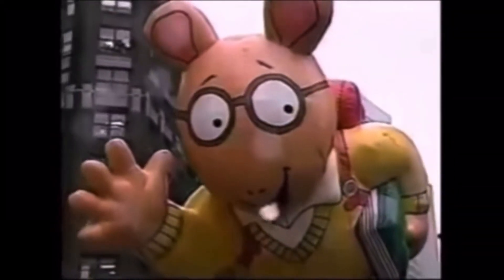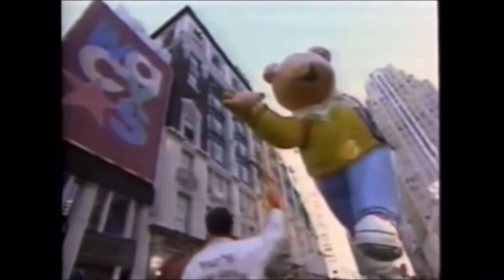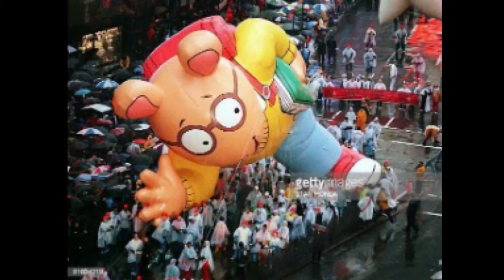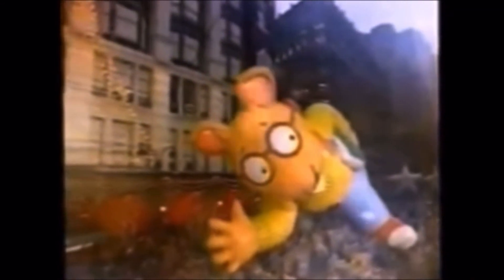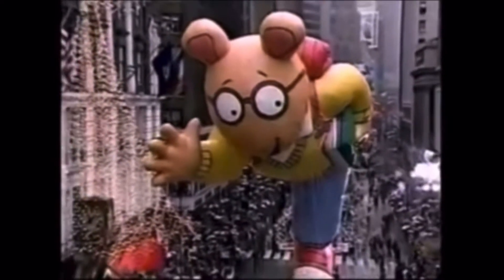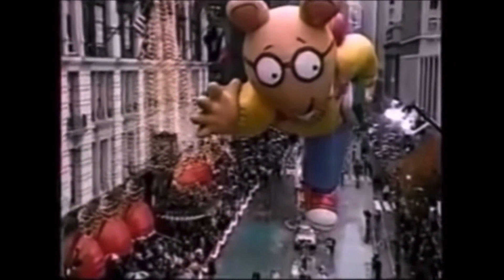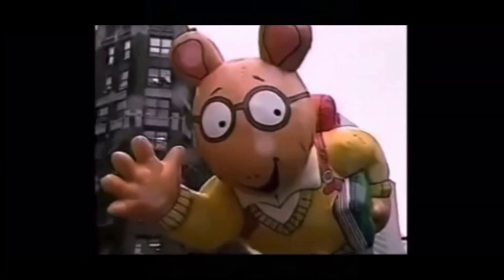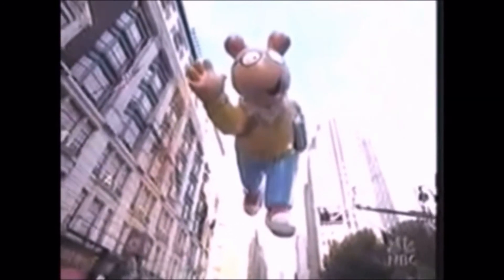Macy’s parade balloons: Arthur